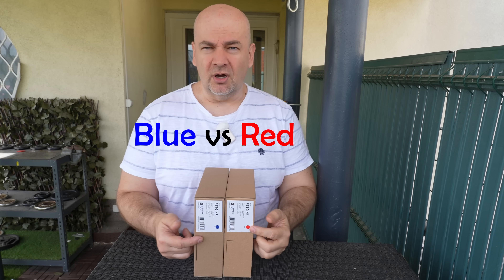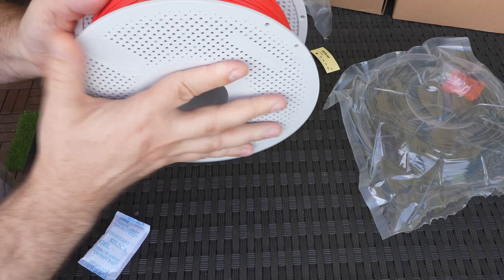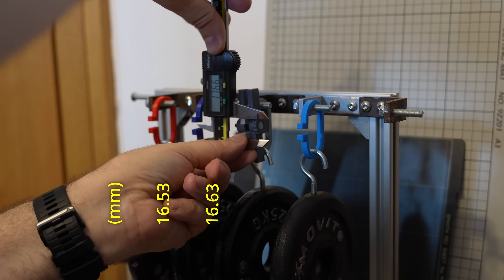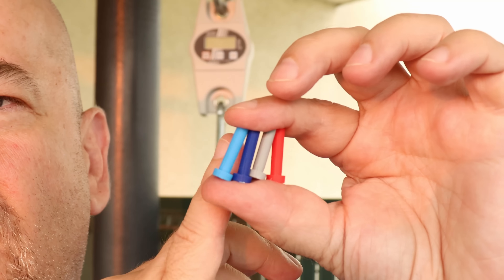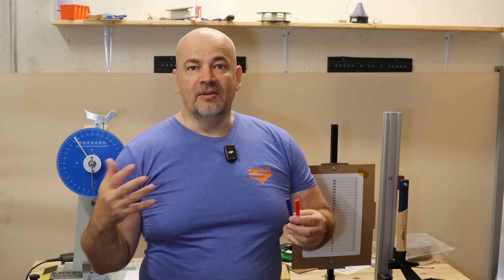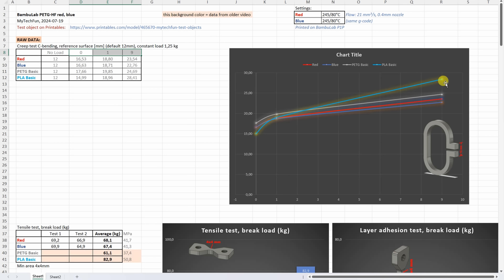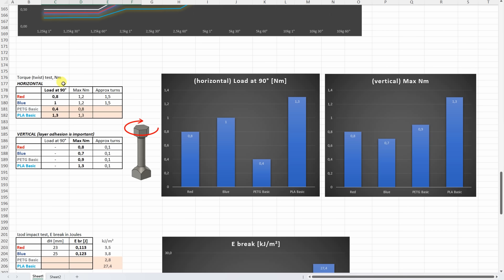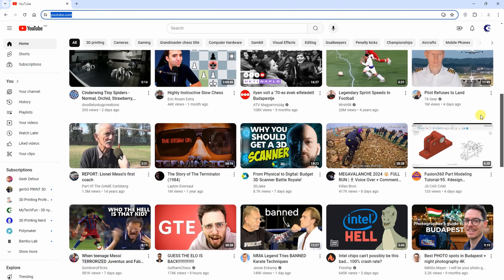Bambu Lab PETG-HF (red vs blue) as a replacement for PETG Basic, but is it really better?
Bambu Lab PETG HF is a High Flow version of PETG Basic filament, which will be discontinued. This new filament can be printed on a two times bigger flow rate, but how does it affect the mechanical properties? Let's find out.

Chapters:
0:00 Introduction
1:36 Unboxing
2:27 Slicer
2:50 3D printing
3:32 Creep test
4:53 Tensile test
5:17 Layer adhesion test
5:28 Shear test
5:54 Torque (twist) test
6:22 Bending test
6:47 Temperature test
7:16 Impact test
8:47 Results
12:11 Conclusions